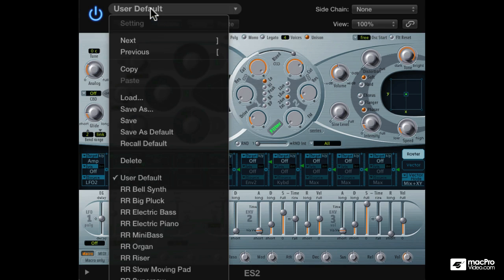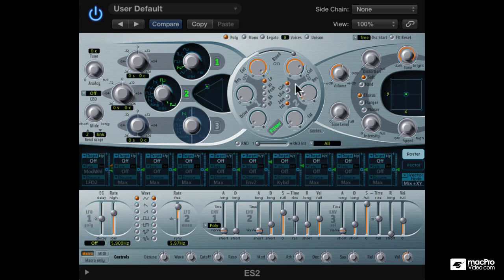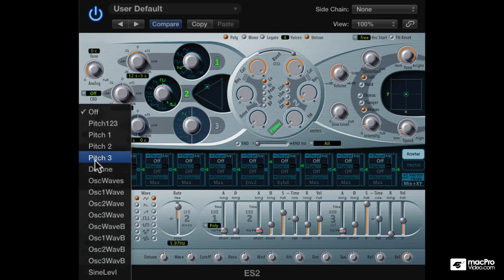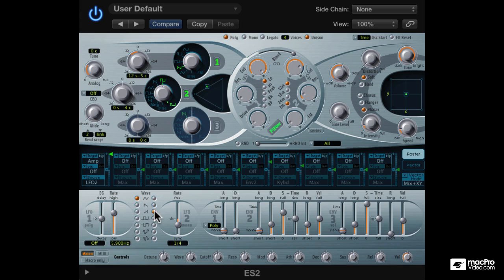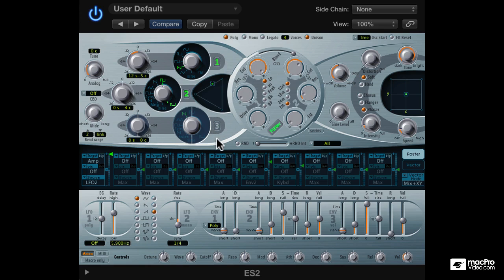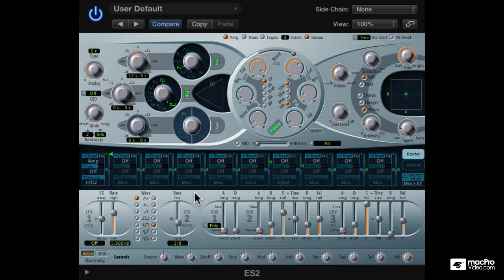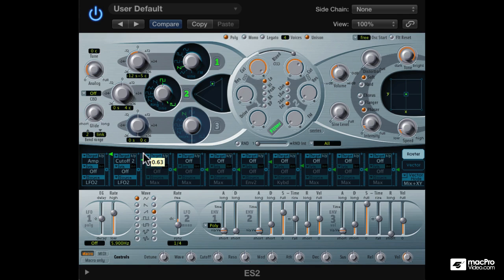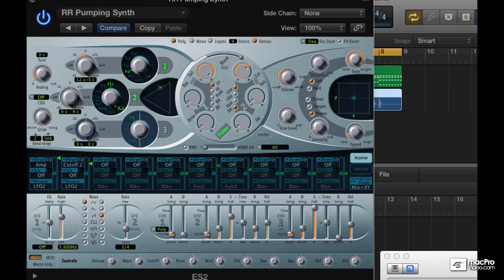Logic Pro X 207: ES2 Sound Design Workshop - 9. Pumping Synth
Logic Pro X 207: ES2 Sound Design Workshop by Rishabh Rajan
Video 9 of 21 for Logic Pro X 207: ES2 Sound Design Workshop

Presets are easy... and thats why everybody overuses them! This course, created by producer Rishabh Rajan, focuses on designing the intricate timbres you need to make your original tracks rich, powerful and, better yet, uniquely yours!

This ES2 Sound Design Workshop is specifically designed to wean you away from the ES2s presets and to get you deeply involved in designing your own signature library of unique instruments. Rishabh takes you deep into the sonic properties of every synth family of production sounds. From leads and pads to vector-driven grooves, you get proficient with all the parameters of the ES2 which are the essential ingredients of these iconic pop and dance timbres.

So if you're looking to expand your sonic vocabulary and make your tracks stand out in a crowd, roll up your sleeves, watch this course and start building your personal library of ES2 originals!